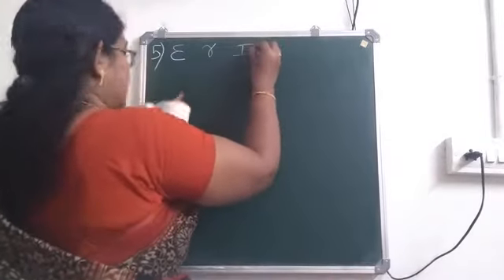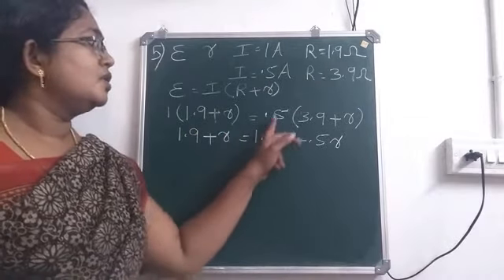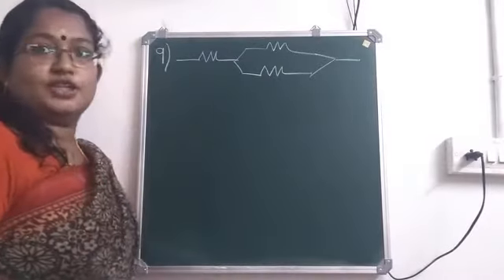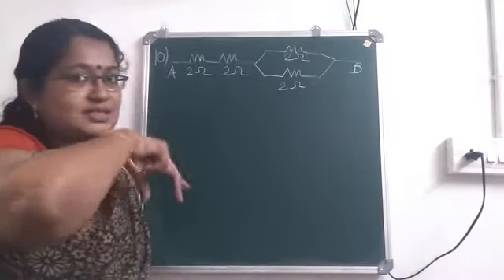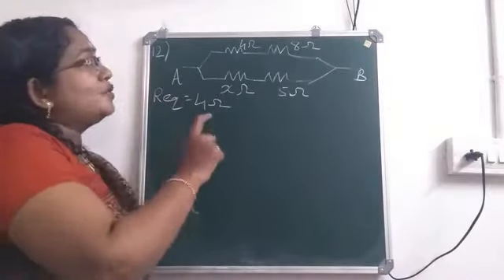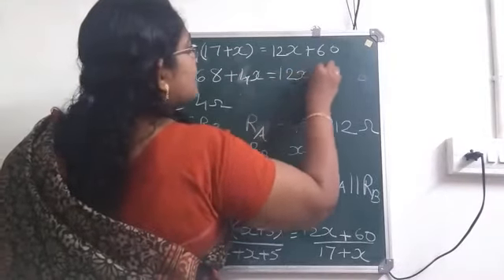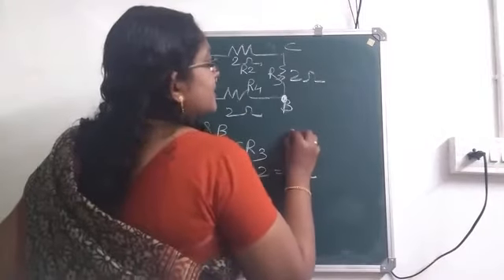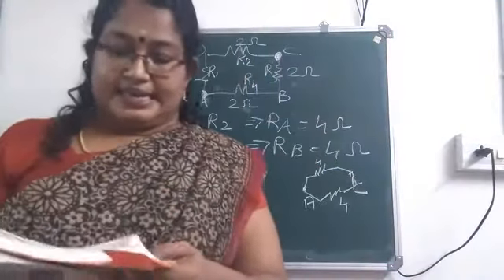Std X : Chapter 8 - part 8